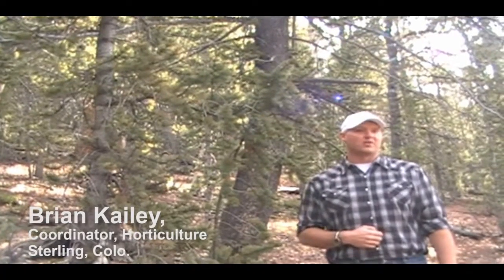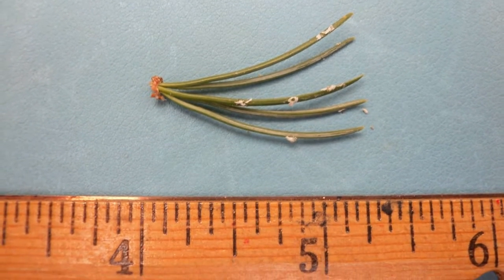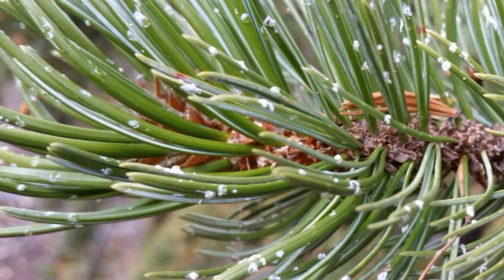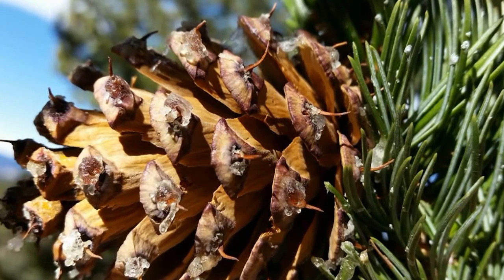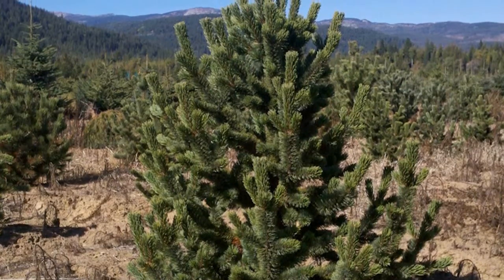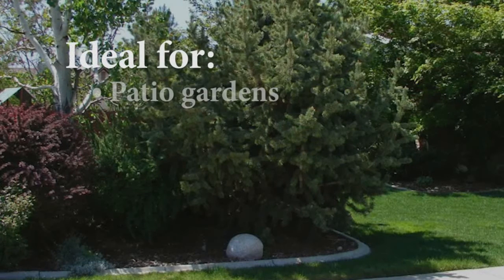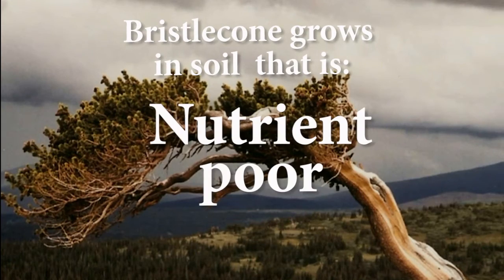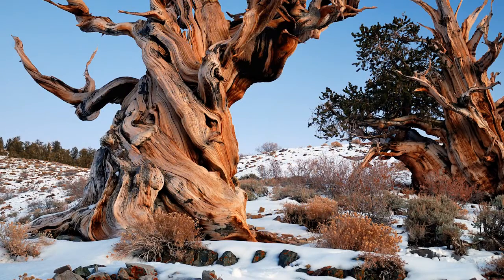Bristlecone Pine Tree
Brian Kailey, Horticulture Coordinator, Logan County Colorado, discusses the Bristlecone Pine tree.